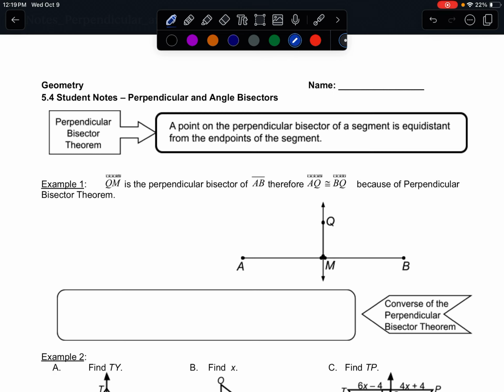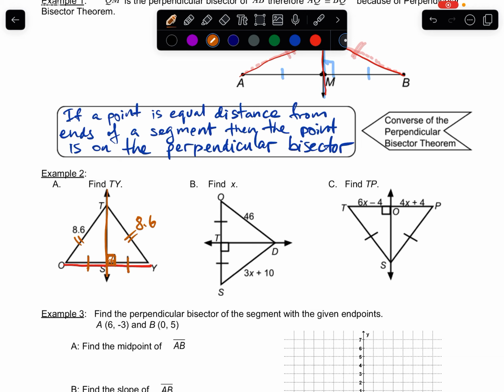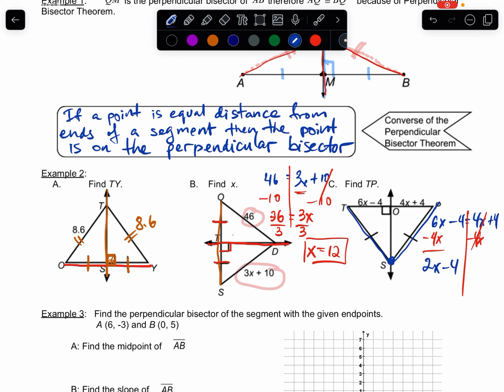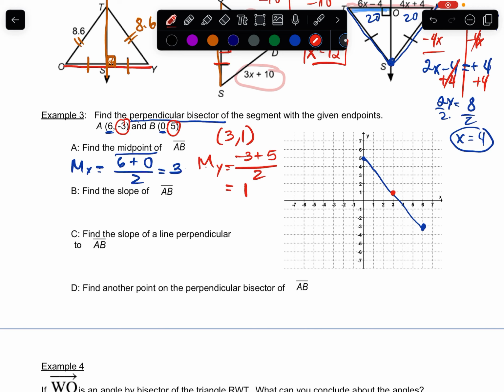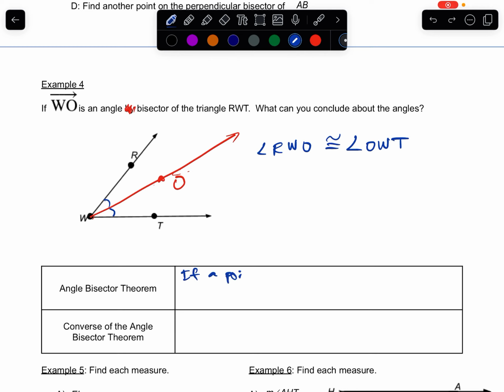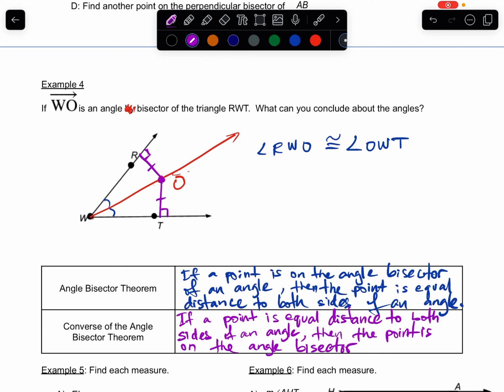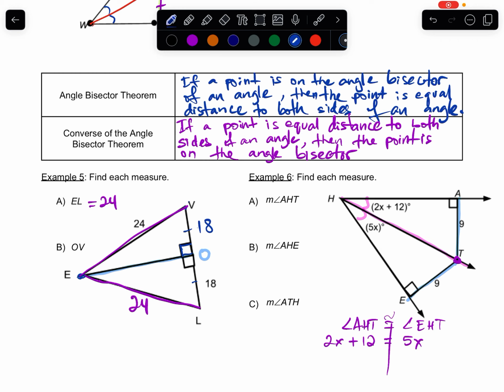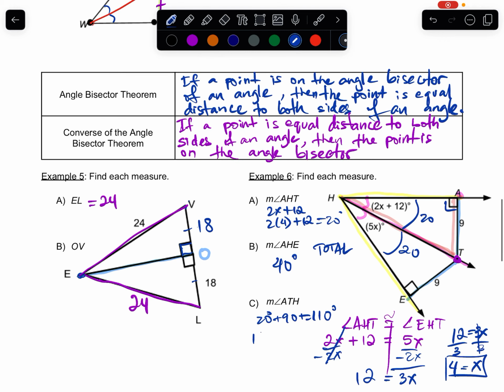5.4 "Perpendicular & Angle Bisectors" Notes